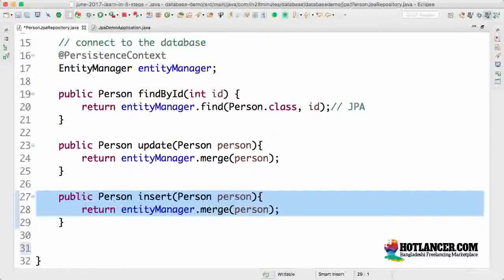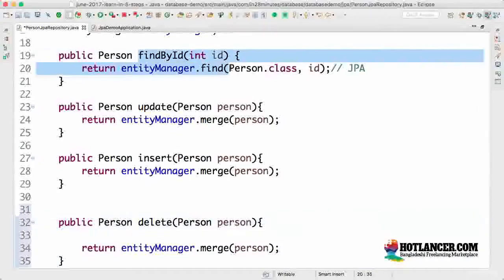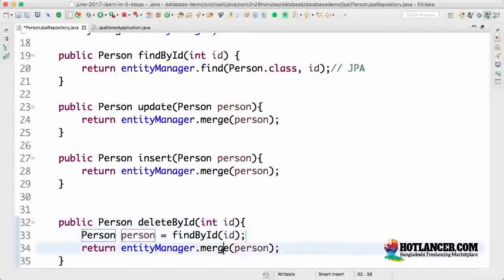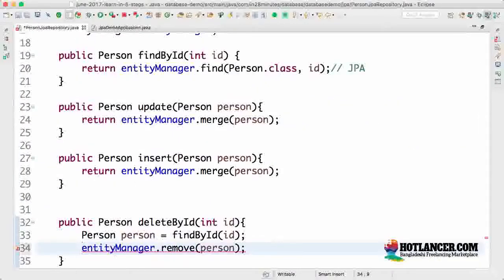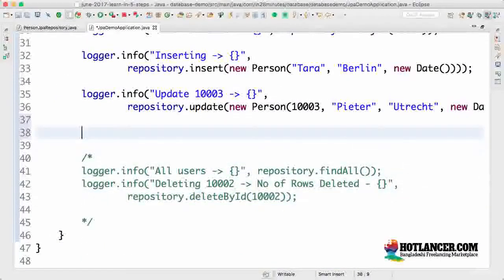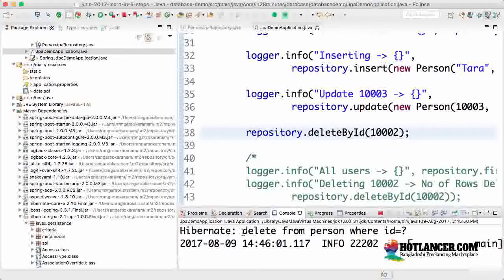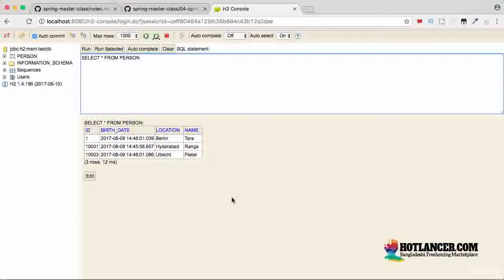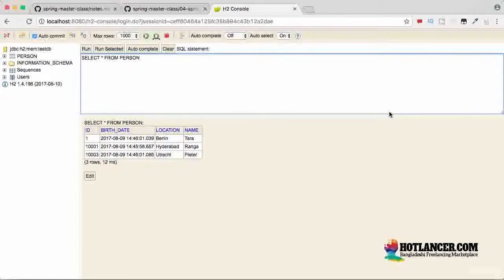036 Step 17 Implementing deleteById JPA Repository Method